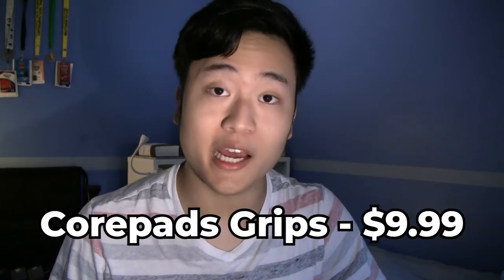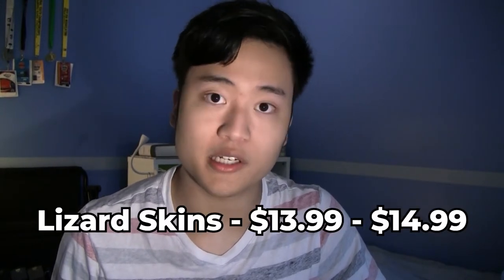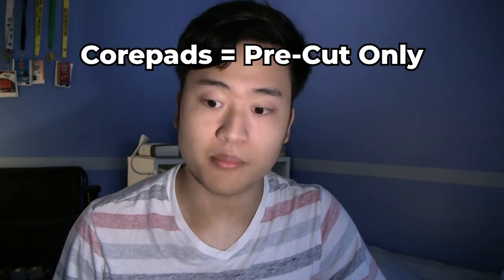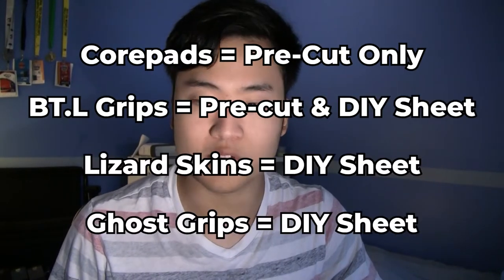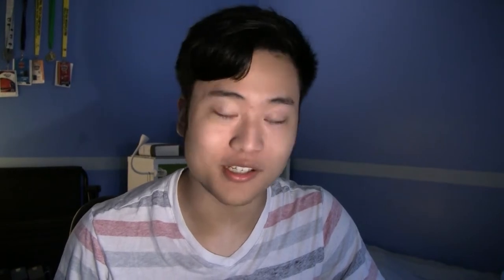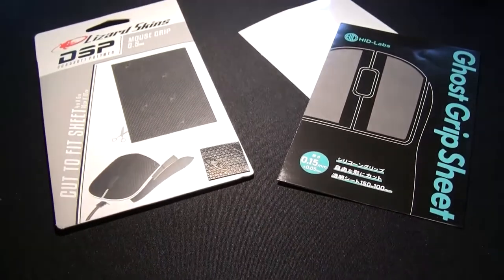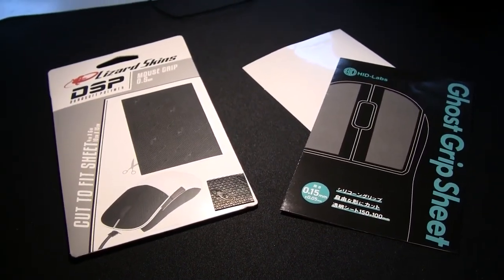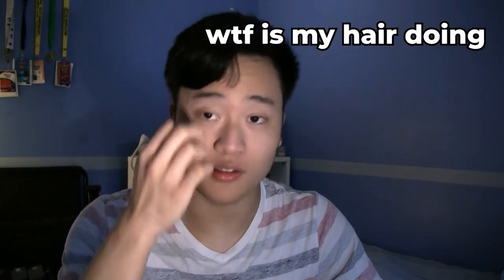One Simple Mod Makes Your Gaming Mouse BETTER...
Grip tape is one of the easiest and cheapest mods that you can do to make your gaming mouse better, and in turn make your gaming experience better.

Lizard Skins